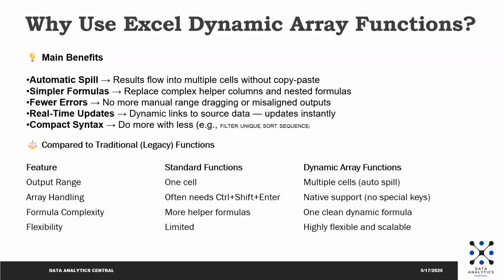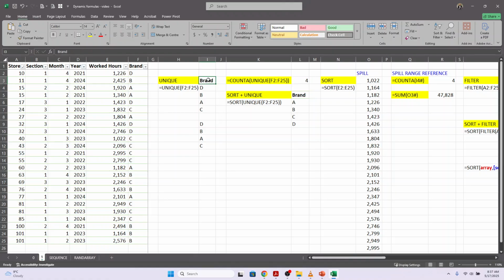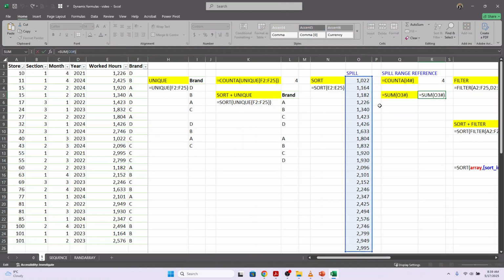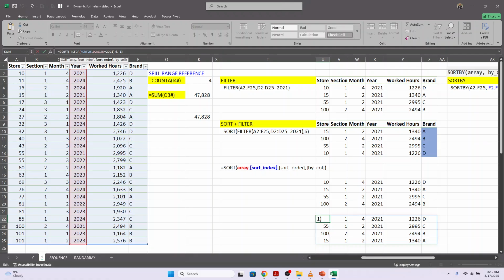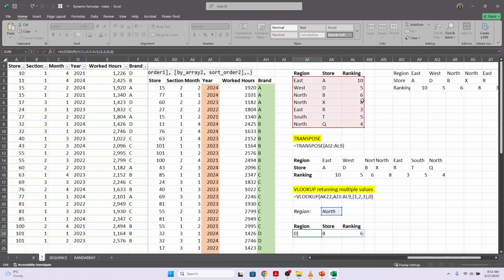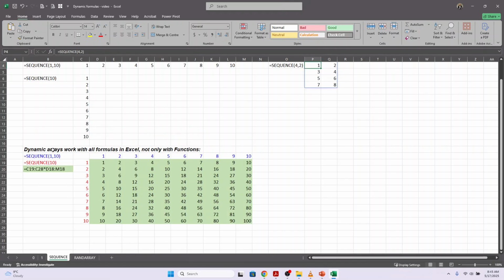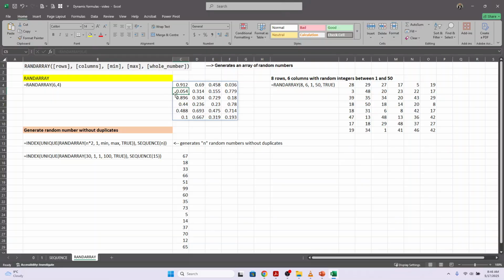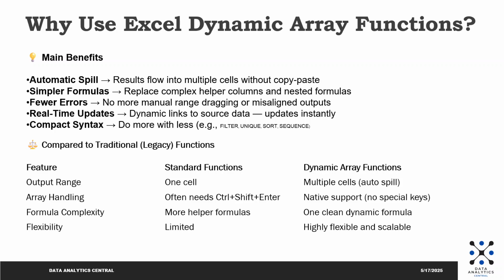Explain Me Like I'm Smart - Dynamic Arrays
🚀 Unlock the Power of Excel Dynamic Array Functions!

Say goodbye to clunky formulas and hello to smart, scalable, and automatic Excel magic!

In this video, you'll learn how to use UNIQUE, FILTER, SORT, SEQUENCE, and more — all without dragging or copying cells. Whether you're an Excel beginner or a data pro, these functions will supercharge your workflow.

🔍 What you’ll learn:
✅ What are Dynamic Arrays and how they work
✅ Real-life examples using new functions
✅ How they compare to old-school Excel formulas
✅ Tips to make your spreadsheets cleaner and faster

🎓 Perfect for: students, analysts, finance pros, and Excel lovers.